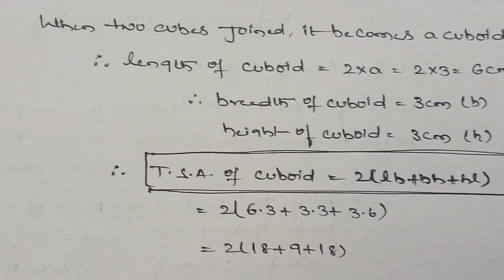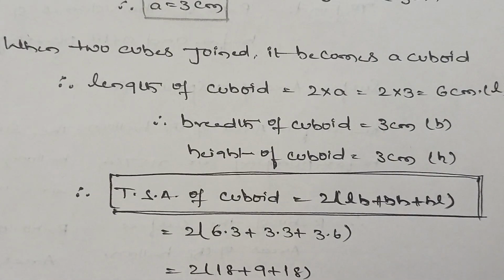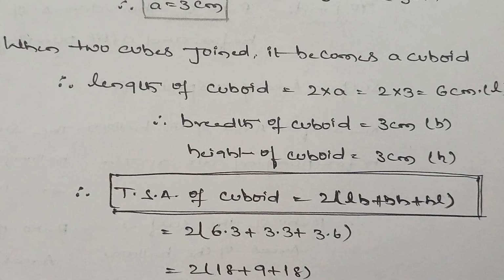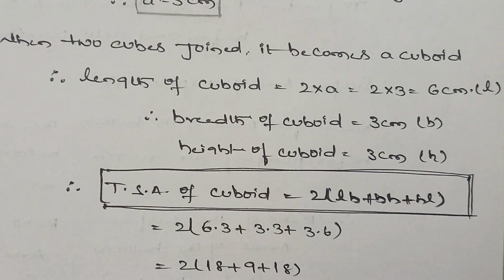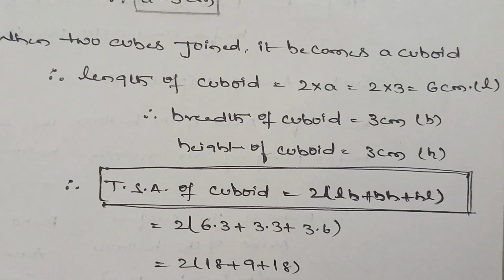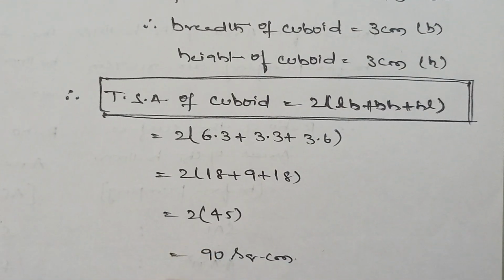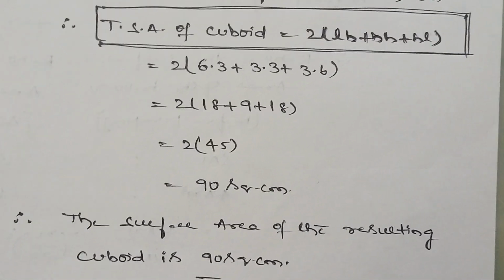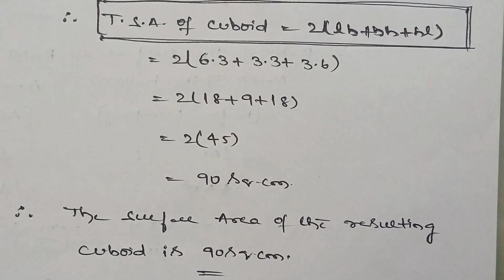Revision Test 2: Class X: Section 2(12)..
Revision Test 2:
Section(2(12))
Chapters: Sets
Pair of Linear Equations in 2 variables
Mensuration
Trigonometry